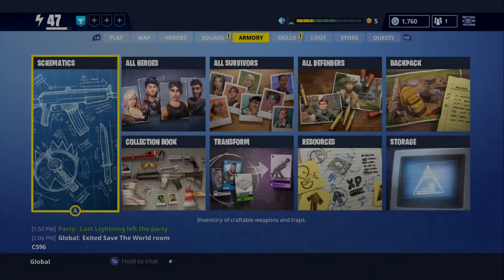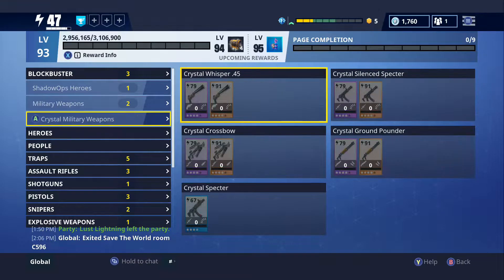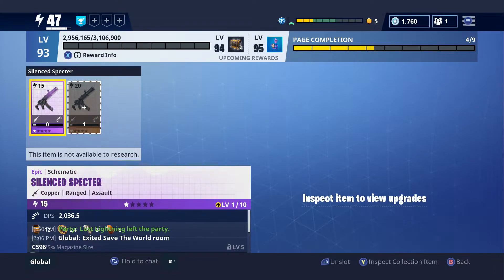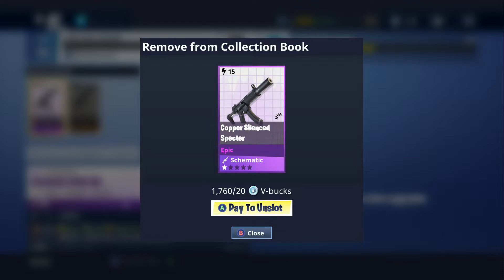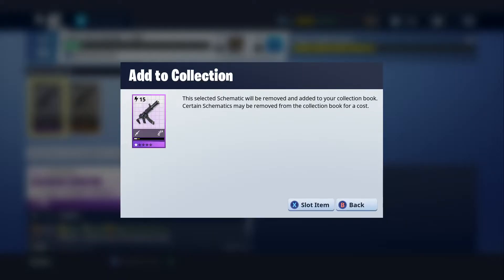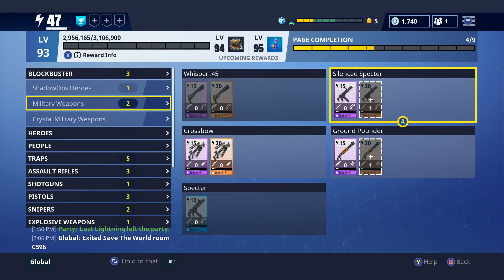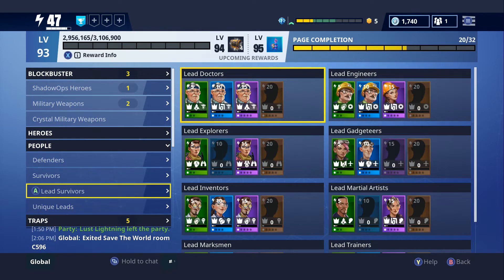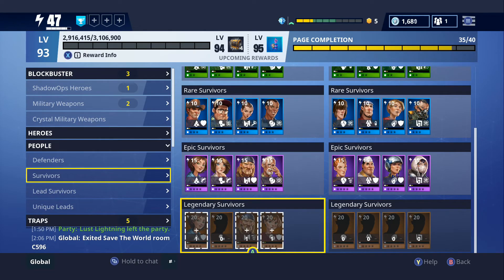*NEW* How to get items back from collection book!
Hope this helped some of you who weren't aware of the new update!